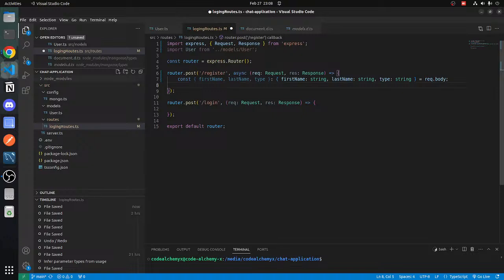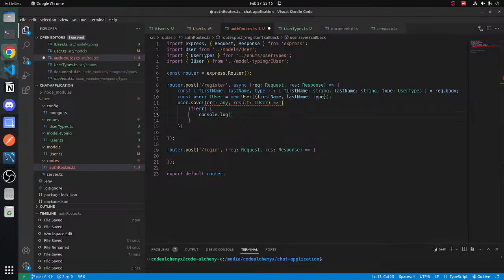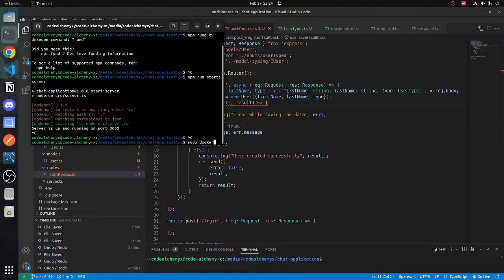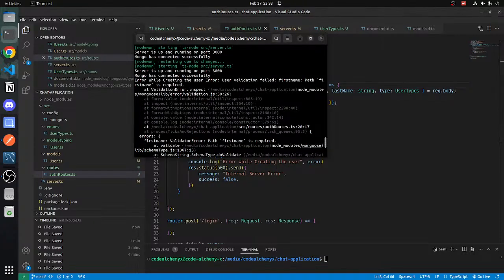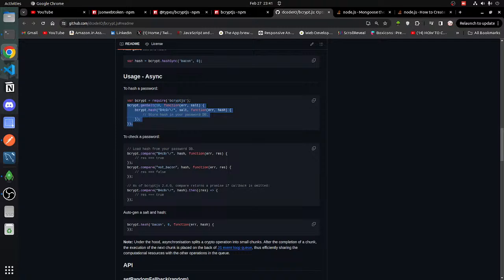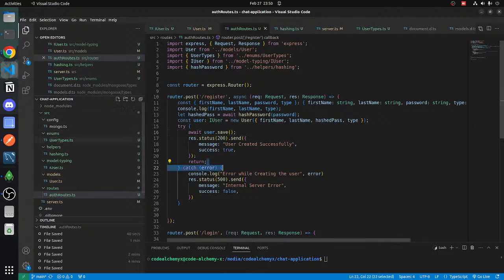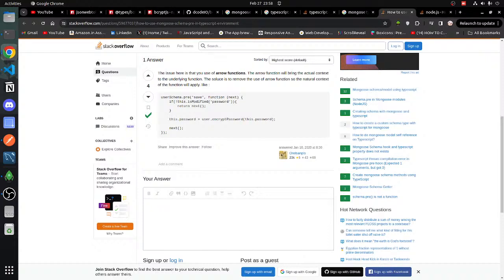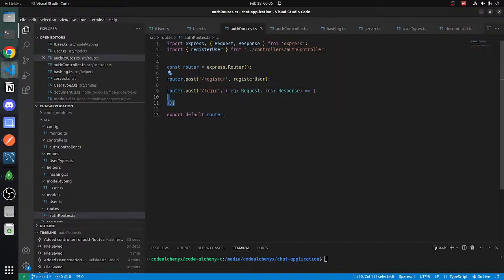Building a Chat Application like WhatsApp with Node.js, Express.js, and React.js | Live Coding Tutor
In this live stream, we will be building a real-time chat application similar to WhatsApp using Node.js, Express.js, and React.js. Join us as we dive into the world of web development and learn how to create a full-featured chat application from scratch. Whether you're a beginner or an experienced developer, this live stream will provide valuable insights and tips for building modern web applications. Don't miss out!